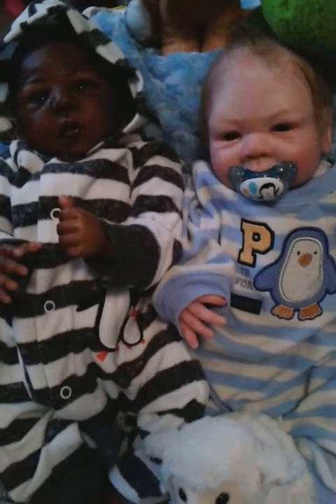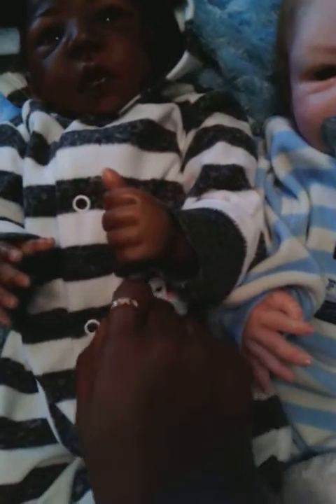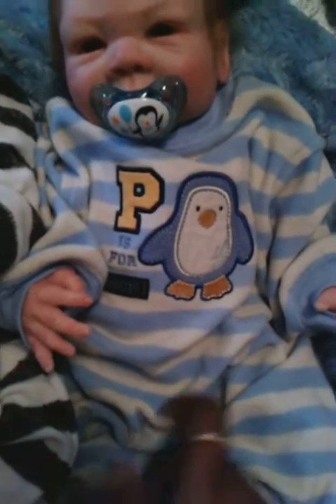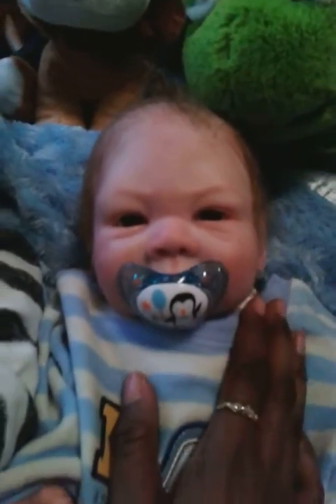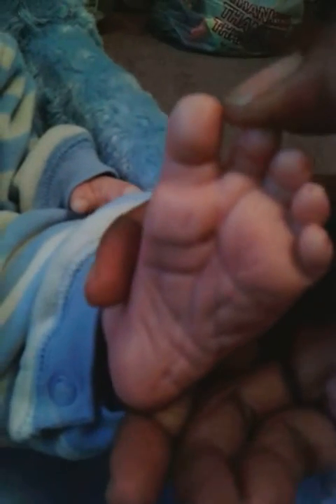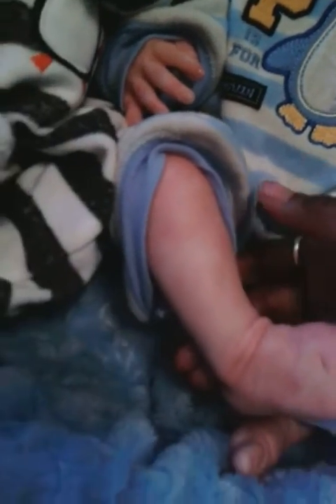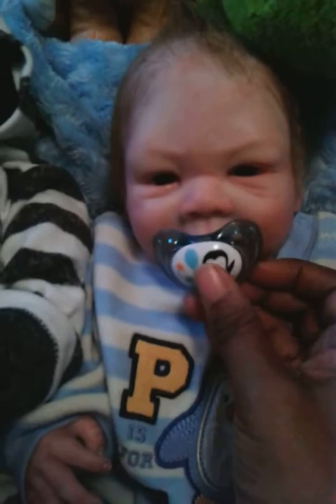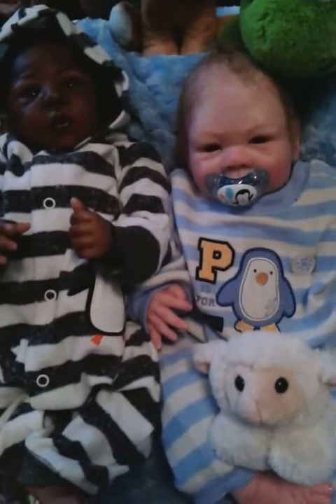ROAR!! Its a zoo in here theme Thursday